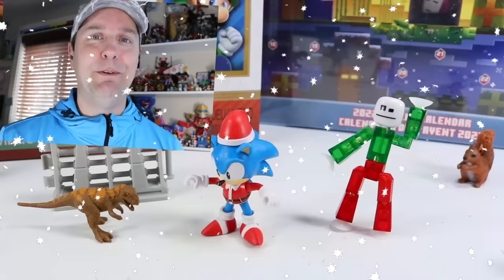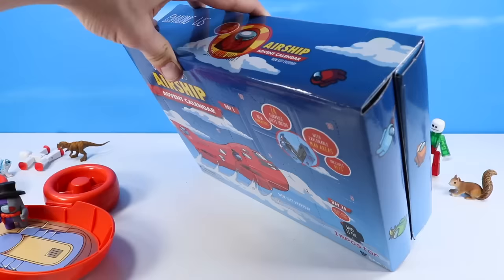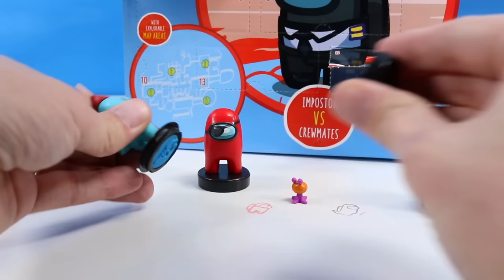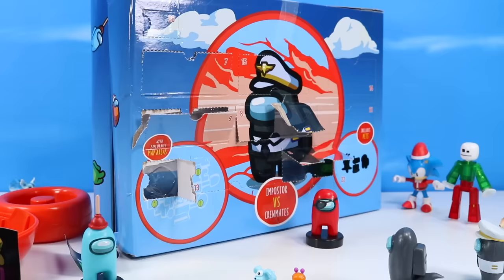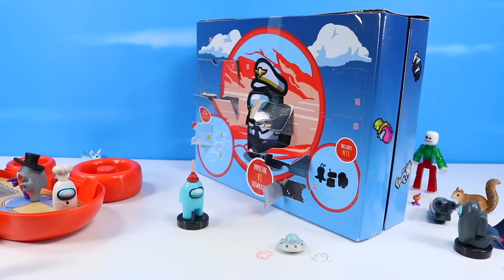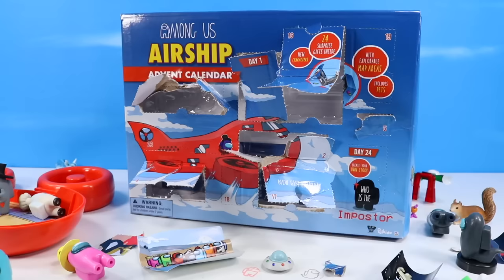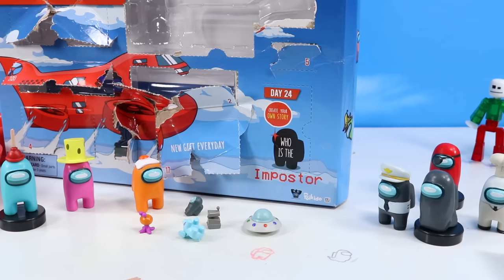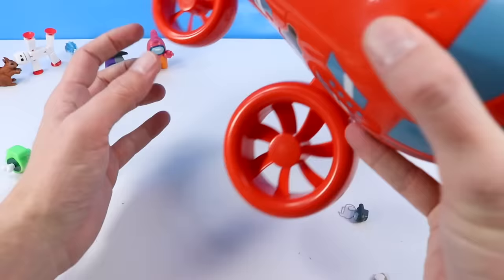Among Us Christmas Advent Calendar Airship Countdown Review 2022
Among Us Christmas Advent Calendar Airship Countdown Review 2022! Dan at Squirrel Stampede is back with More Countdown December Christmas Advent Calendars! Today we take on the Among Us Airship, with 24 doors of Mystery! Can you discover who is Sue? and Who is the Impostor before time runs out?! Is it the Captain, The Chef, The Crewmate with the banana peel head? Also checkout how the Calendar works perfect with the Airship container set! Place figures inside for display, storage, and adventure! If you collect Among Us Cremates both Calendar and Airship are awesome together! Countdown the days until Christmas  with the very Sus Among Us Airship Advent Calendar!